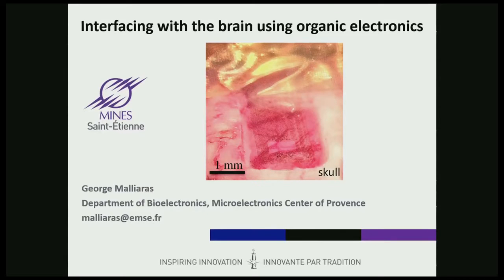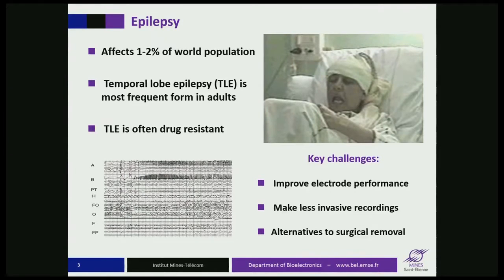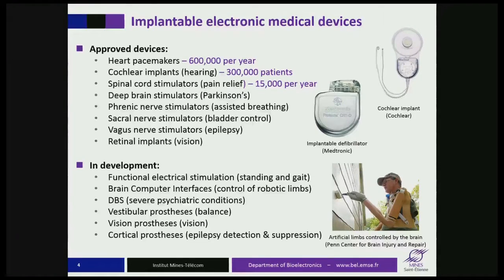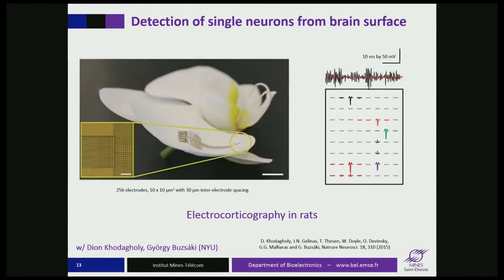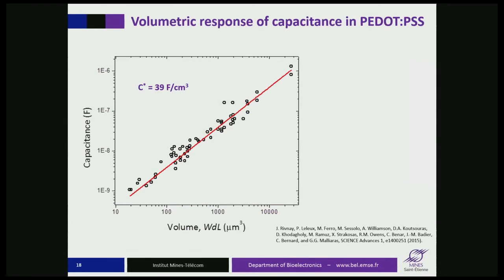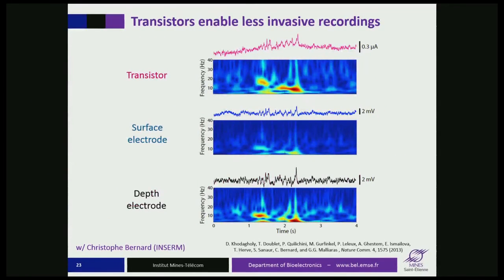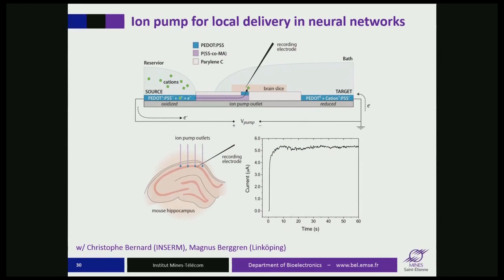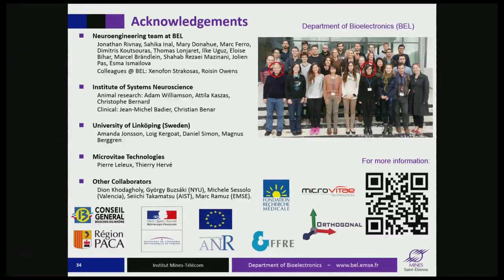George Malliaras plenary: Interfacing with the Brain using Organic Electronics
Implantable electrodes are being used for diagnostic purposes, for brain-machine interfaces, and for delivering electrical stimulation to alleviate the symptoms of diseases such as Parkinson's. The field of organic electronics made available devices with a unique combination of properties, including mixed ionic/electronic conduction, mechanical flexibility, enhanced biocompatibility, and capability for drug delivery.

In this plenary session, George Malliaras of Ecole Nationale Supérieure des Mines de Saint-Étienne (France), gives a glimpse into future directions of research and diagnosis of brain function through his group's work with organic electrodes. The work aims to improve the methodology used to monitor and record epileptic episodes.

Conventional methods rely on traditional metal electrodes which suffer from sensitivity to noise. The organic electrodes developed by Malliaras are based on organic electrochemical transistors (OECT), with conductance proportional to the volume of the transistor, not the area. Additionally the OECT electrode probes demonstrate higher transconductance, meaning that higher currents are generated in the OECT whenever an action potential is detected, allowing for a higher signal-to-noise ratio.

George Malliaras is the Head of the Department of Bioelectronics of the Ecole des Mines de St. Etienne. He received his PhD from the University of Groningen (Netherlands), did a postdoc at IBM Research, was a faculty member in Materials Science and Engineering at Cornell University, and served as the Lester B. Knight Director of the Cornell NanoScale Science & Technology Facility.